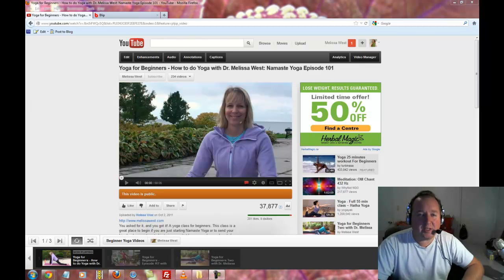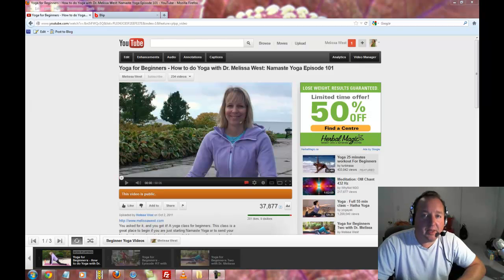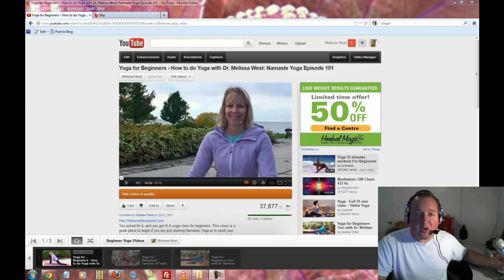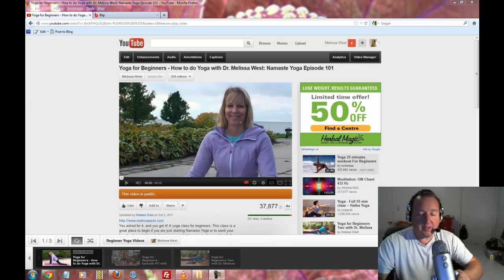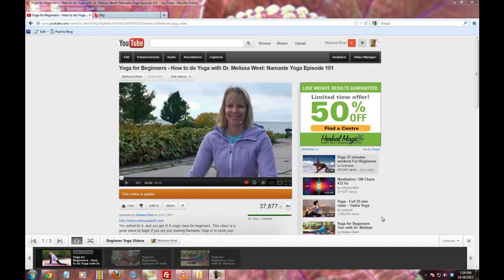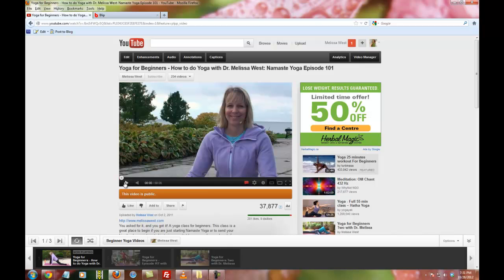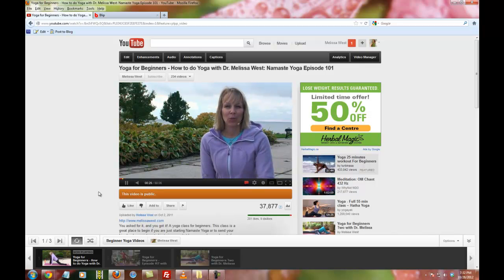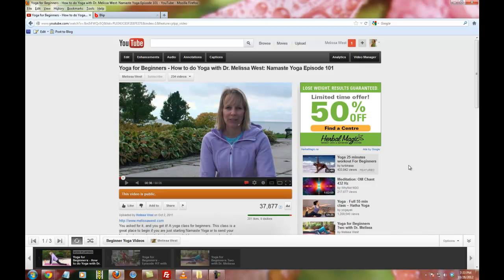Translation Videos for Namaste Yoga Episodes